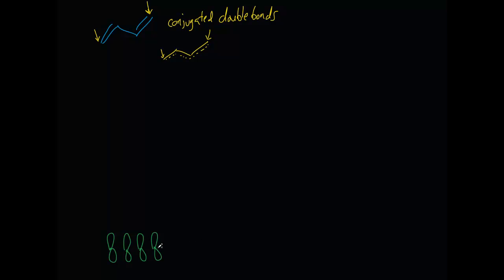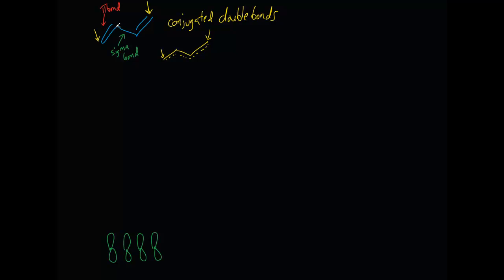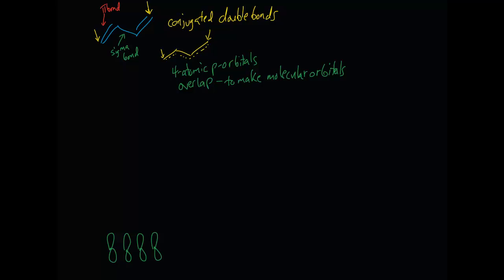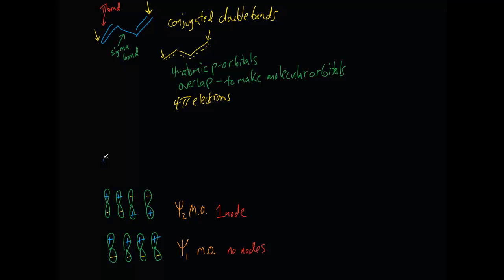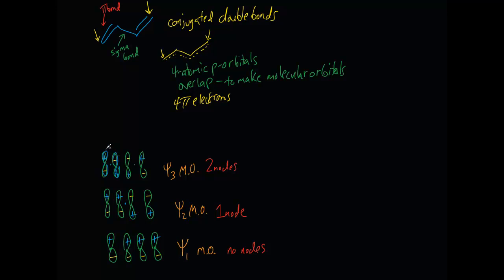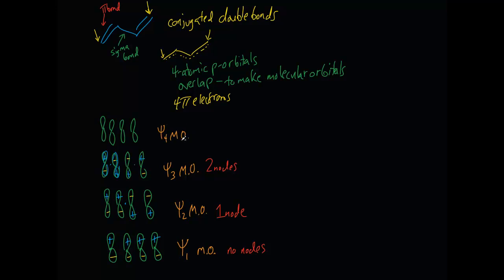Molecular Orbital Theory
How to Draw Molecular Orbitals